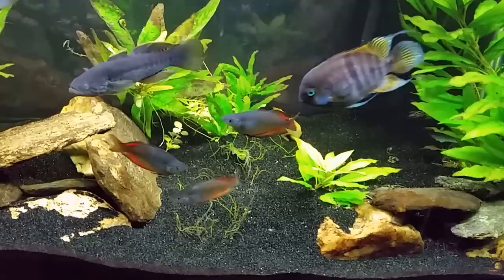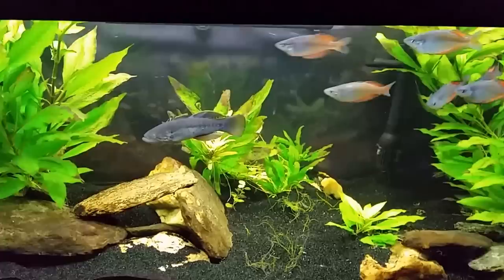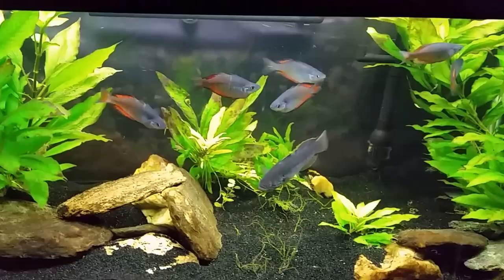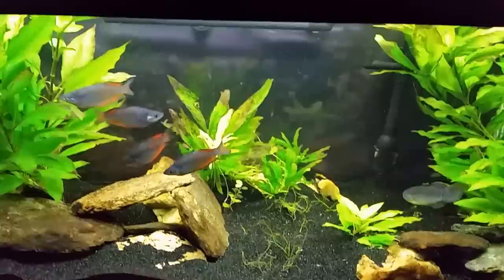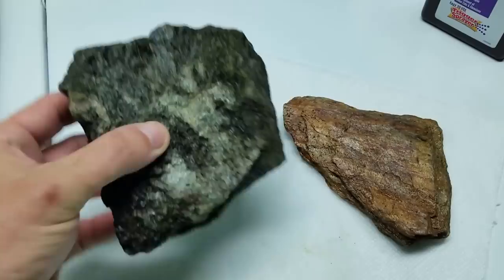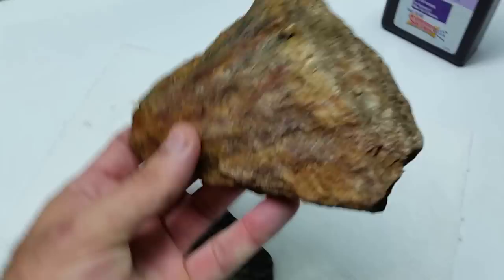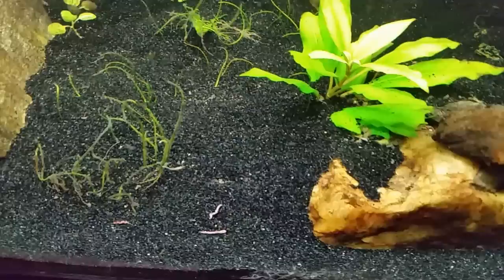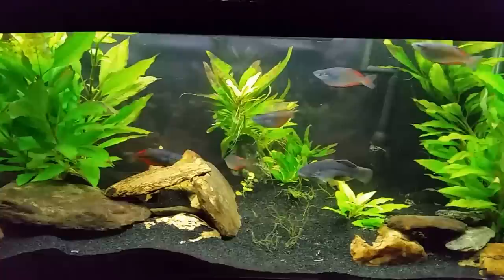UsingThe Hardscape To Direct Water Circulation in My Gudgeon Tank.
In this video I'll show you how I use rocks to direct the water flow and direction of circulation in my T Bar / Gudgeon Tank. I have Marci Rainbowfish, a Purple Spotted Gudgeon (Mogurnda mogurnda) and a T Bar Cichlid (Cryptoheros sajica) in this 40 Breeder freshwater Planted Tank.